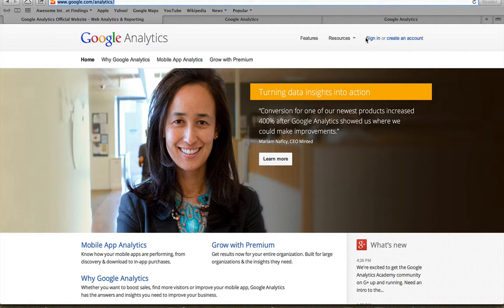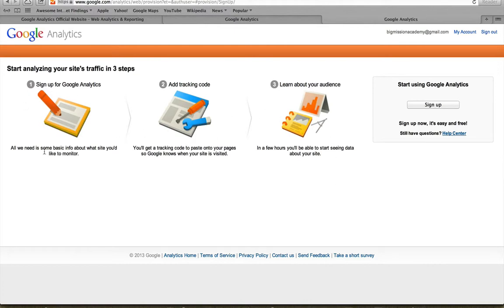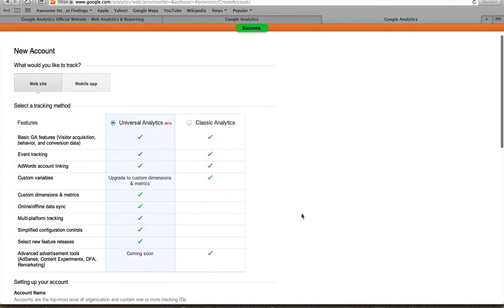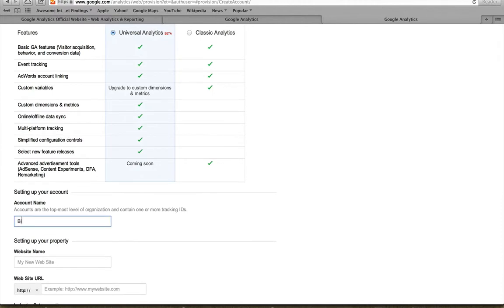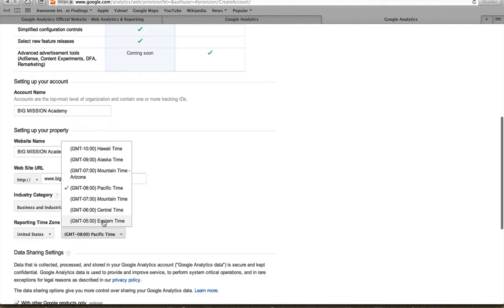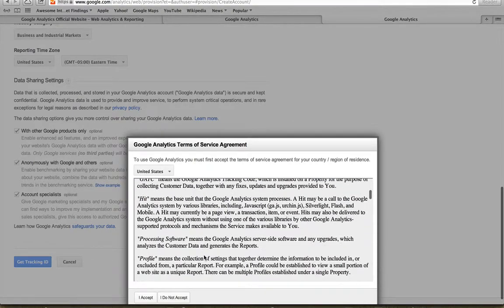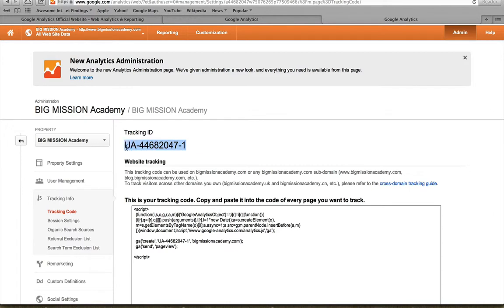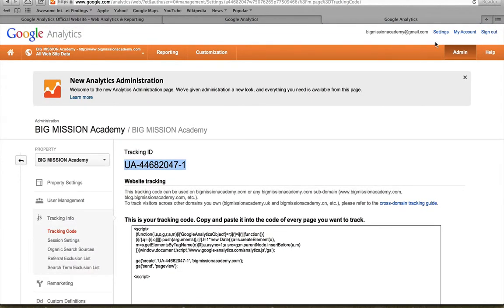How to Connect Google Analytics to your Wordpress Website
Is your business website setup with Wordpress? Are you now looking to get fascinating data from Google Analytics about your website visitors? Can't seem to be able to connect the two? This brief 3-minute video walks you through the couple of easy steps that connects the two together.